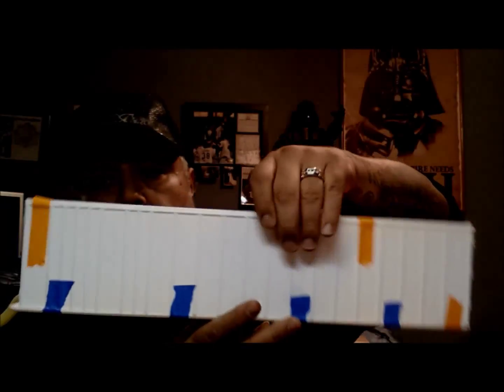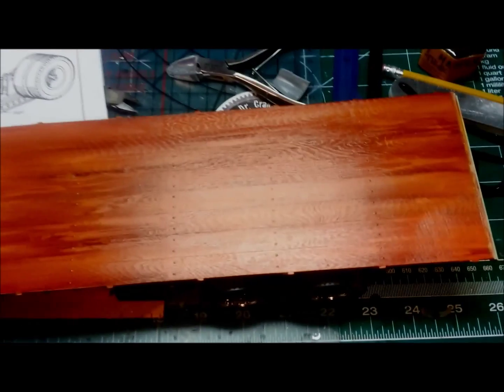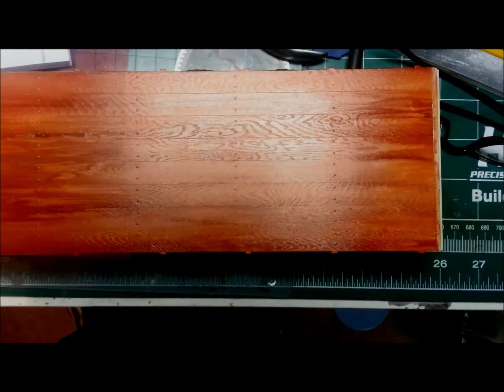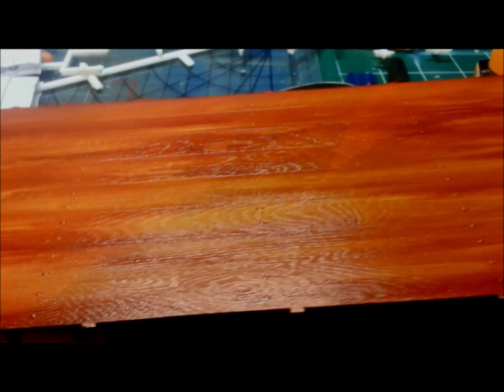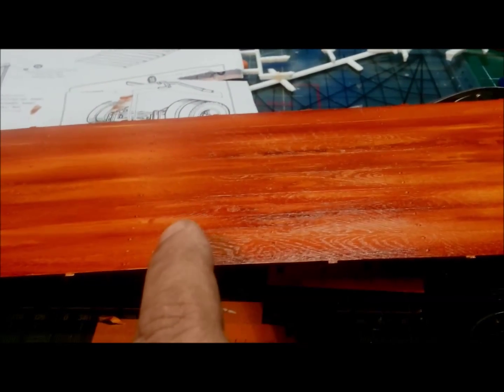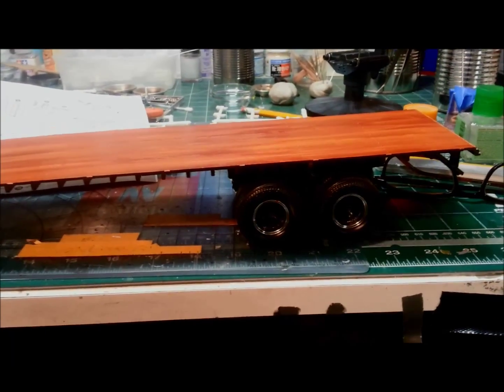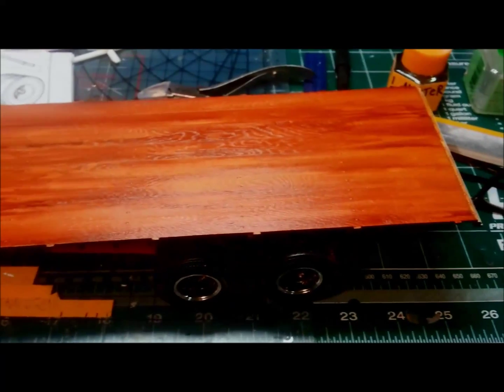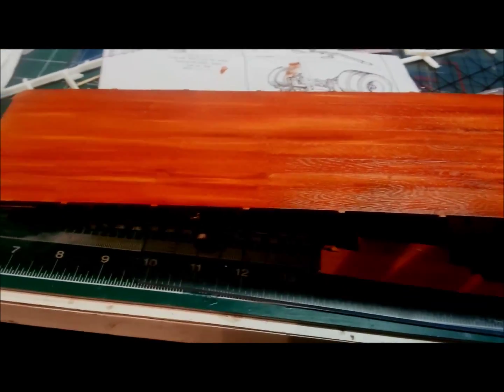A Quick Update on my AMT Trailer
Laid down the oils for the wood floor